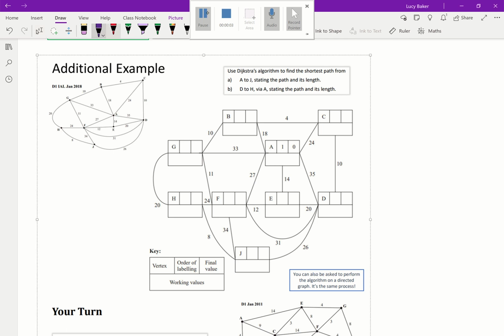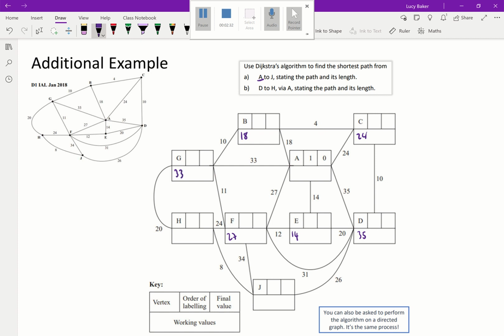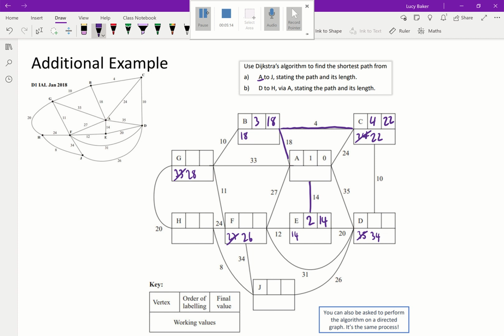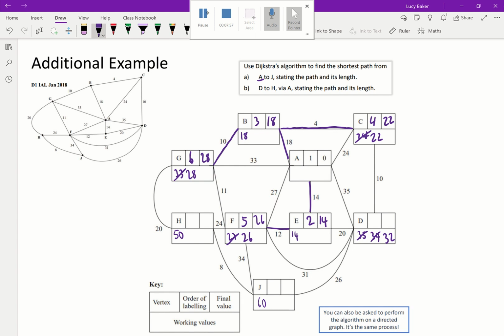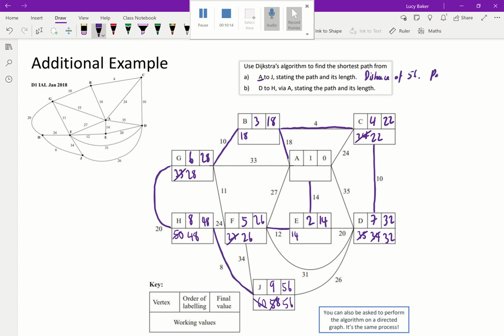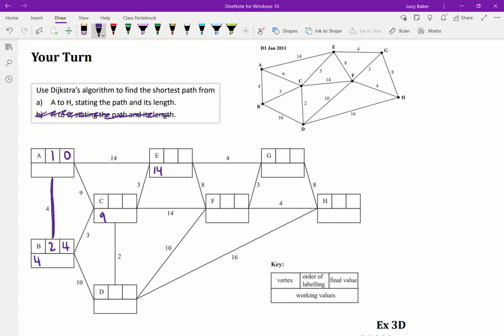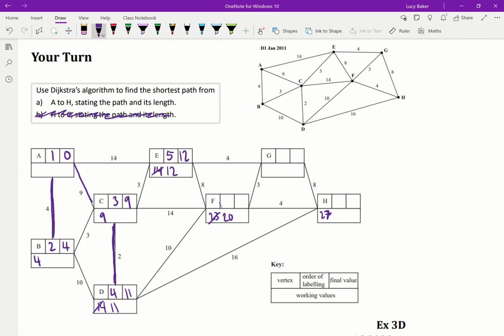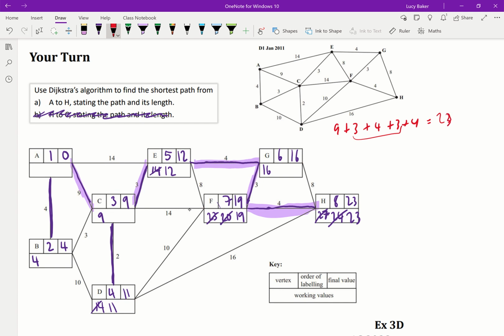Dijkstra's additional examples